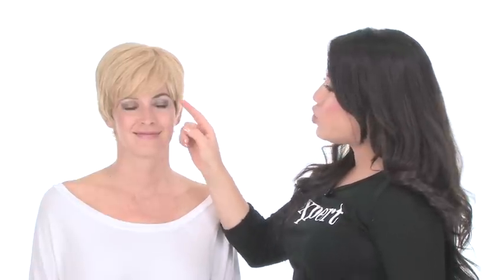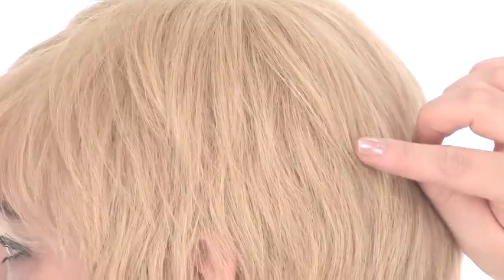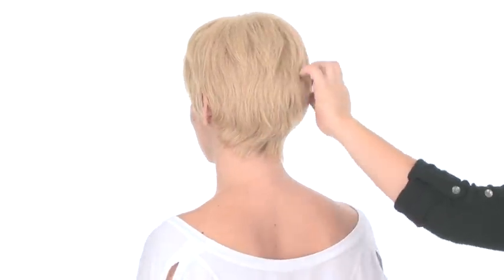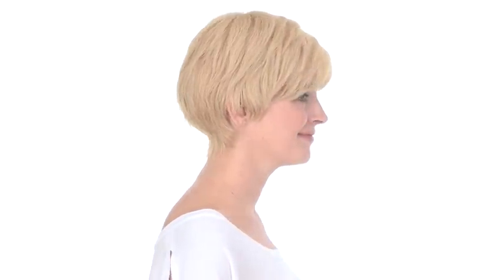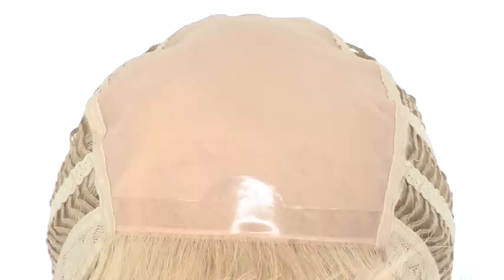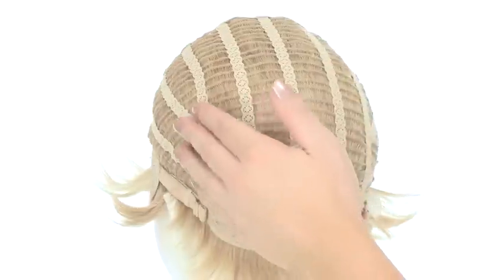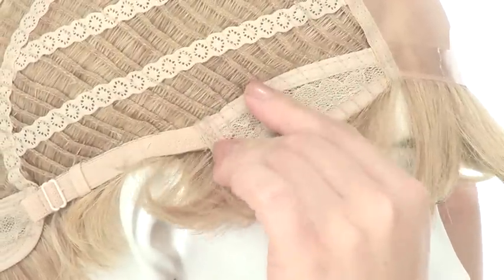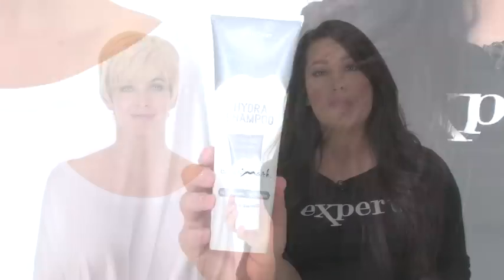Leah by Revlon Wigs | Short Boy-Cut | 360˚ Wig Review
Do you love the boycut hairstyle? Are you looking for a short, breezy cut that looks natural? Leah is designed with 100% human hair so it feels as great as it looks. Learn more about & buy Leah at Wigs.com Leah features a soft & feminine silhouette with bangs & natural layers & volume. The double monofilament, hand-tied top offers a comfortable wear & a believable look. Leah is part of Revlon's 2011 Spring Collection.